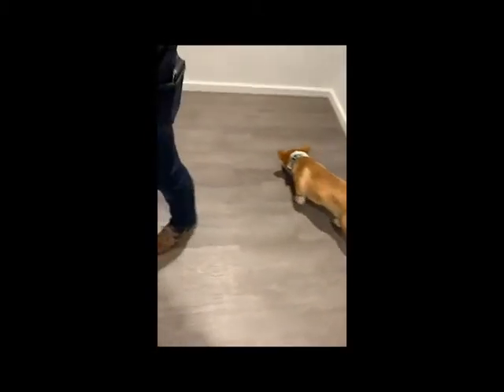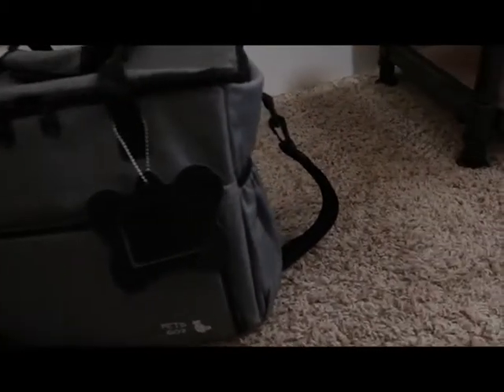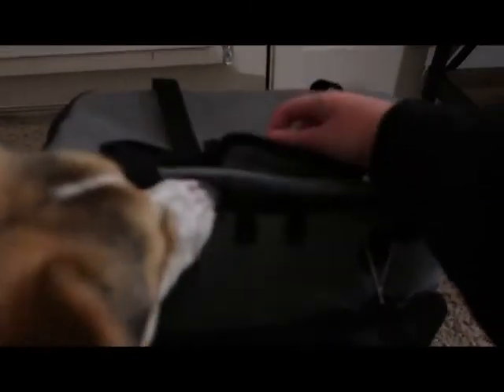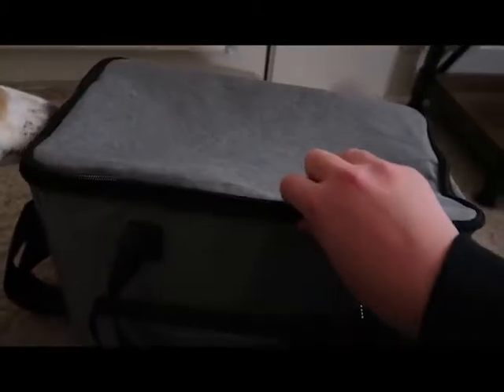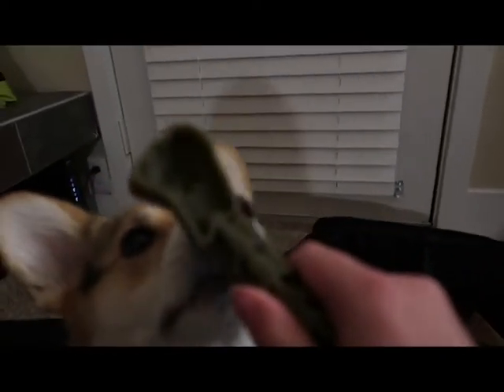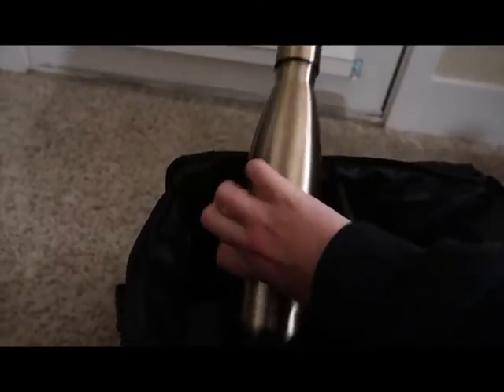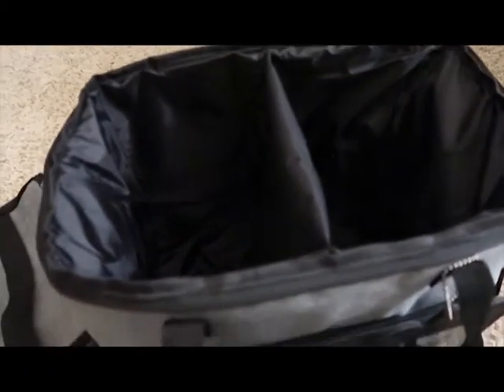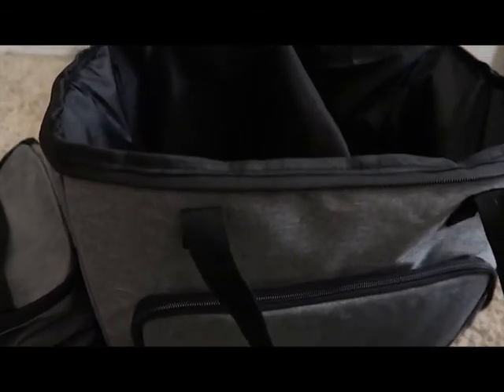Corgi Christmas Party!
Video intro artwork credit: @eggandbee on Instagram